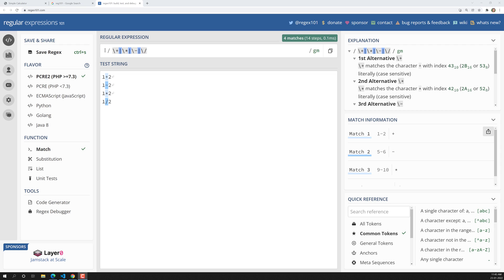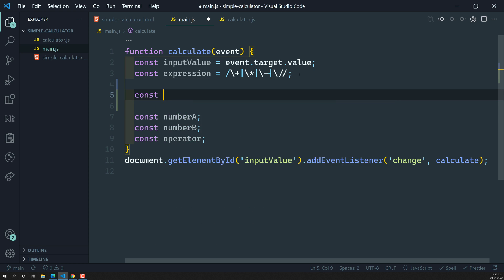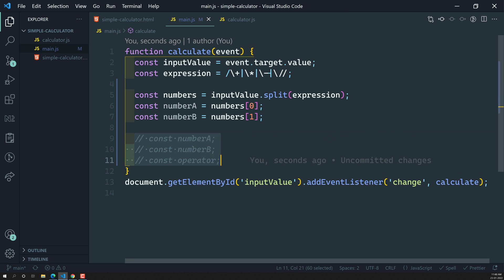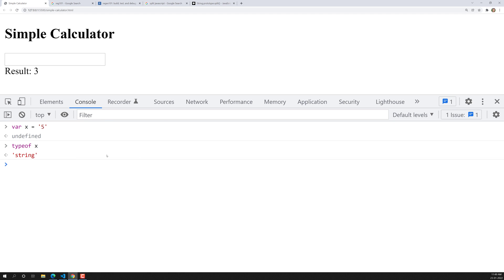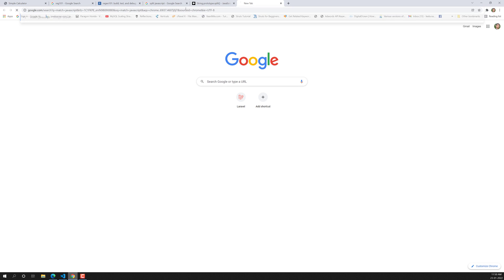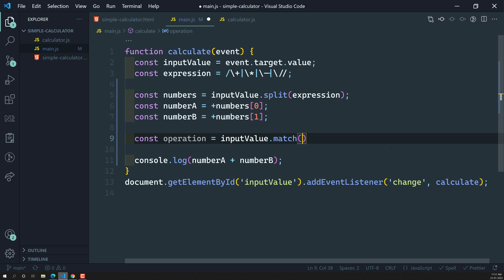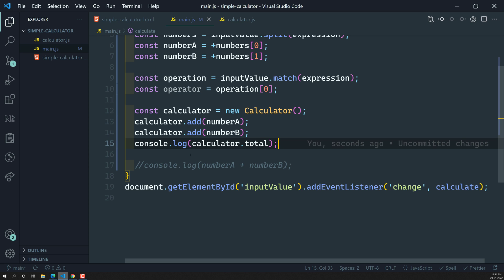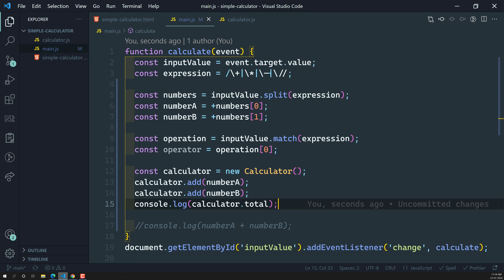4. Extract numbers & operator from calculator input with Split & match string methods - Jasmine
In this video we will extract the numbers and the operator value from the calculator input text box using the String JavaScript Split and match methods - Jasmine Testing